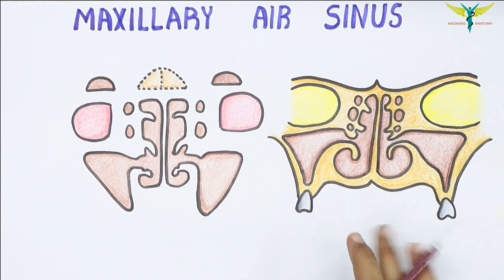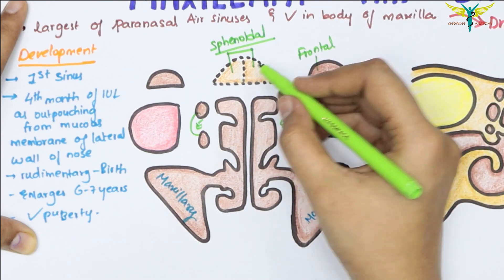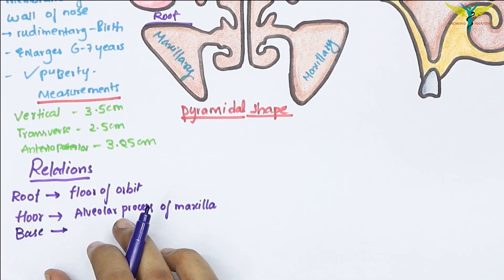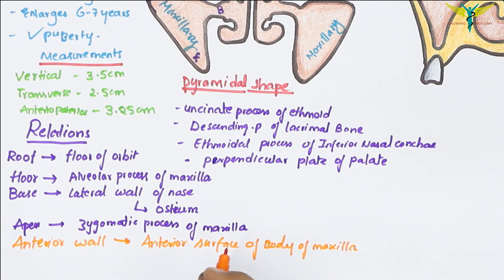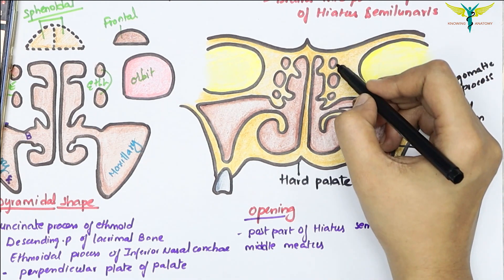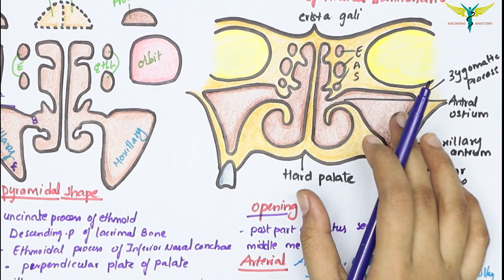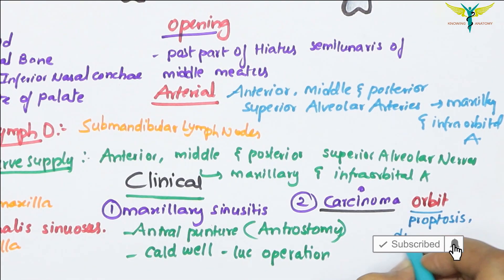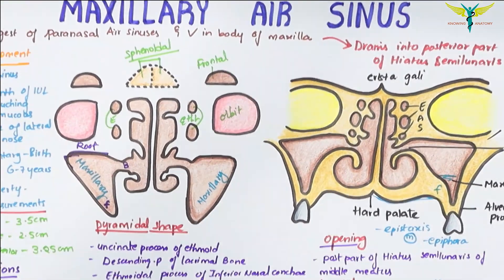Maxillary Air Sinus Anatomy | Paranasal Air Sinuses | Function | Location | Relations | Blood Supply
The paranasal sinuses are air-filled extensions of the nasal cavity. There are four paired sinuses – named according to the bone in which they are located – maxillary, frontal, sphenoid and ethmoid. Each sinus is lined by a ciliated pseudostratified epithelium, interspersed with mucus-secreting goblet cells.

The function of the paranasal sinuses is a topic of much debate. Various roles have been suggested:

Lightening the weight of the head
Supporting immune defence of the nasal cavity
Humidifying inspired air
Increasing resonance of the voice
The paranasal sinuses are formed during development by the nasal cavity eroding into the surrounding bones. All the sinuses therefore drain back into the nasal cavity – openings to the paranasal sinuses can be found on the roof and lateral nasal walls.

In this article, we shall look at the anatomy of the paranasal sinuses – their structure, anatomical relations and innervation.

 Adobe Stock, Licensed to TeachMeSeries Ltd

Fig 1 – Location of the paranasal sinuses.

Frontal Sinuses
There are two frontal sinuses located within the frontal bone of the skull. They are the most superior of the paranasal sinuses, and are triangular in shape.

Drainage is via the frontonasal duct. It opens out at the hiatus semilunaris, within the middle meatus of the nasal cavity.

Sensation is supplied by the supraorbital nerve (a branch of the ophthalmic nerve), and arterial supply is via the anterior ethmoidal artery (a branch of the internal carotid).

Sphenoid Sinuses
The sphenoid sinuses are situated within the body of the sphenoid bone. They open out into the nasal cavity in an area supero-posterior to the superior cocha – known as the spheno-ethmoidal recess.

They are innervated by the posterior ethmoidal nerve (a branch of the ophthalmic nerve), and branches of the maxillary nerve. They recieve blood supply from pharyngeal branches of the maxillary arteries.

Clinical Relevance - Transsphenoidal Surgery
The sphenoid bone shares a close anatomical relationship with the pituitary gland. Indeed, the pituitary can be accessed surgically by passing instruments through the sphenoid bone and sinus.

This type of surgery is known as endoscopic trans-sphenoidal surgery (ETSS), and is the usual treatment of choice for pituitary adenomas. It allows for the surgical management of pituitary pathology without the need for a more extensive craniotomy.

 By TeachMeSeries Ltd (2021)
Fig 4 - The transsphenoid approach to pituitary surgery.
Fig 2 – The transsphenoidal approach to pituitary surgery.

Ethmoidal Sinuses
There are three ethmoidal sinuses located within the ethmoid bone:

Anterior – Opens onto the hiatus semilunaris (middle meatus)
Middle – Opens onto the lateral wall of the middle meatus
Posterior – Opens onto the lateral wall of the superior meatus
They are innervated by the anterior and posterior ethmoidal branches of the nasociliary nerve and the maxillary nerve. The anterior and posterior ethmoidal arteries are responsible for arterial supply.

Maxillary Sinuses
The maxillary sinuses are the largest of the sinuses. They are located laterally and slightly inferiorly to the nasal cavities.

They drain into the nasal cavity at the hiatus semilunaris, underneath the frontal sinus opening. This is a potential pathway for spread of infection – fluid draining from the frontal sinus can enter the maxillary sinus.

As the paranasal sinuses are continuous with the nasal cavity, an upper respiratory tract infection can spread to the sinuses. Infection of the sinuses causes inflammation (particularly pain and swelling) of the mucosa, and is known as sinusitis. If more than one sinus is affected, it is called pansinusitis.

The maxillary nerve supplies both the maxillary sinus and maxillary teeth, and so inflammation of that sinus can present with toothache.